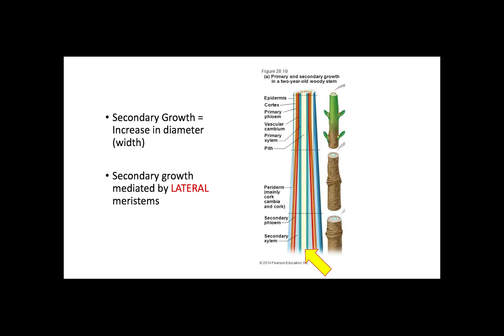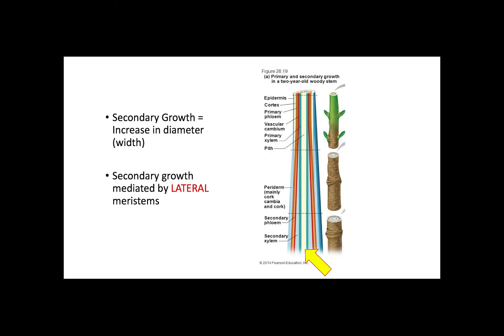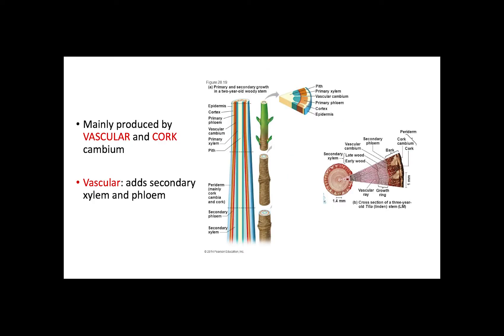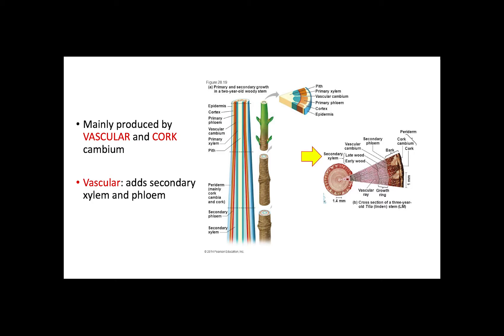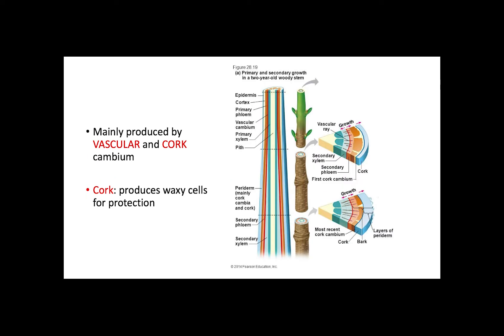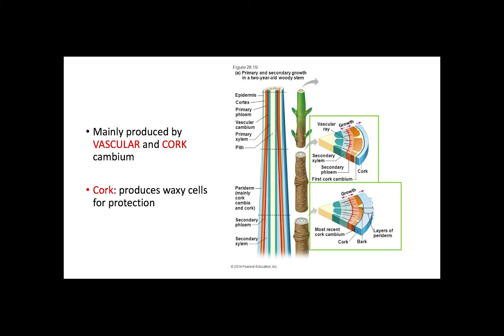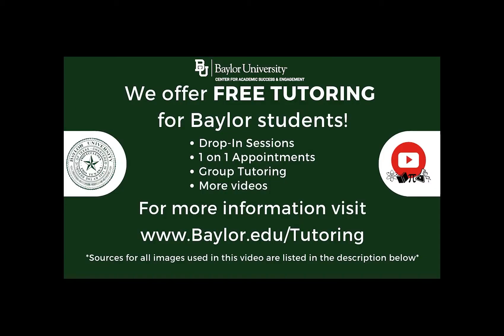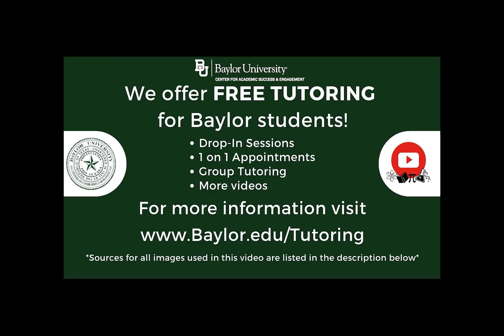Secondary Growth in Plants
This video describes secondary growth in plants, the type of growth that increases diameter and is mediated by lateral meristems. The information in this video is found in chapter 35 of Campbell Biology 11th Edition.